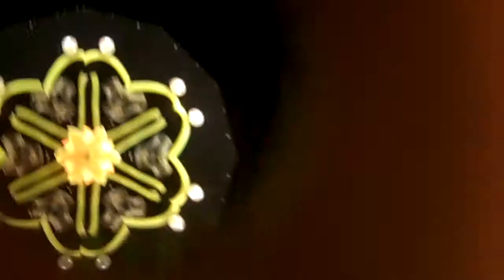Spirit Kaleidoscope in Yellow By Michael Collier